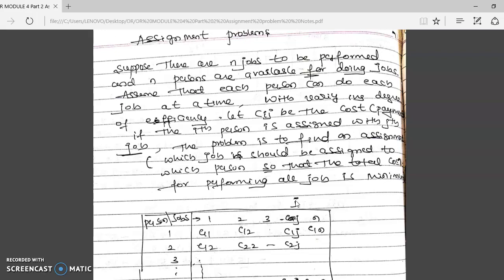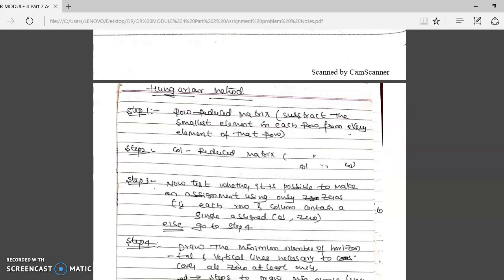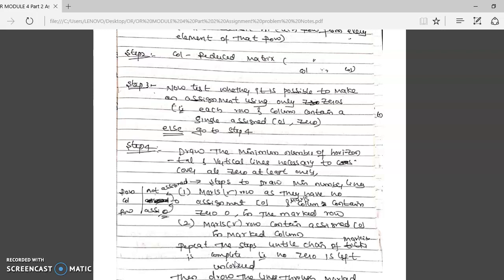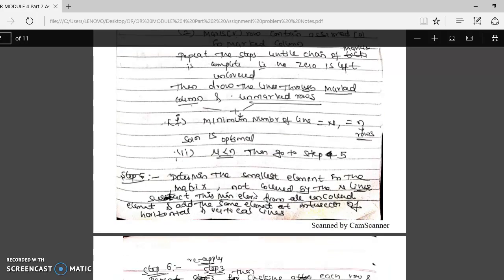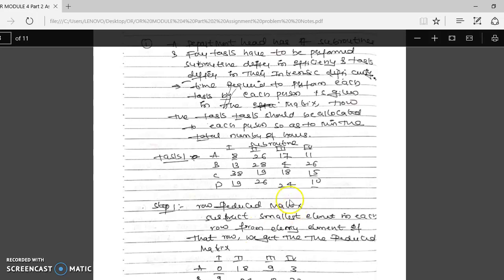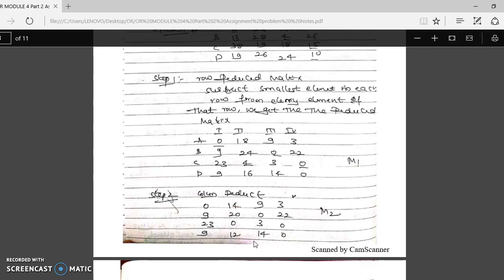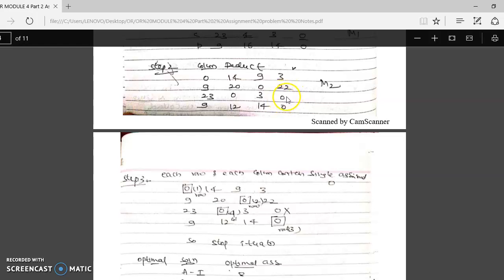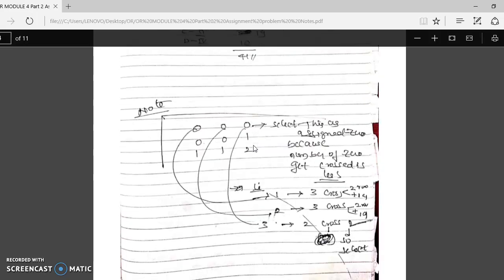MODULE 4 video Tutorial 6